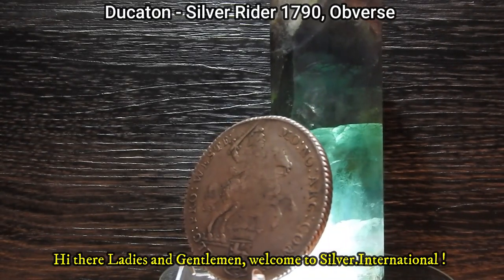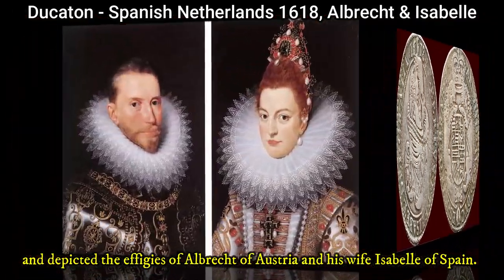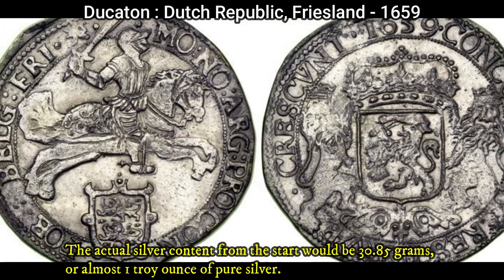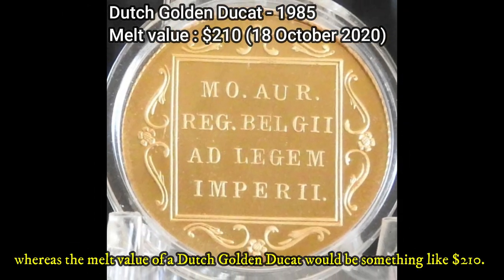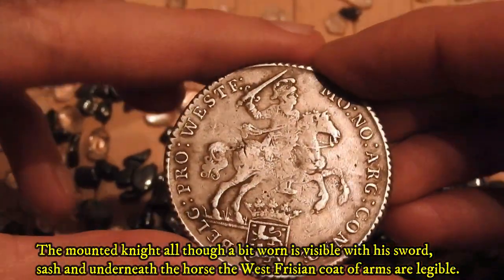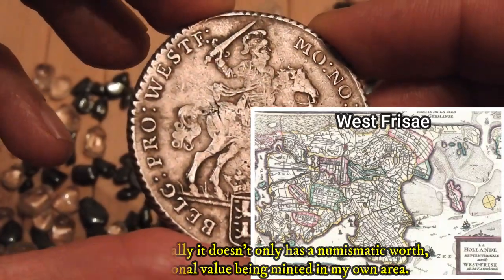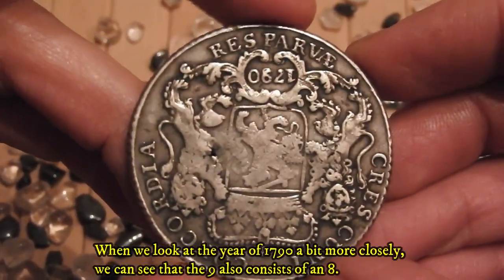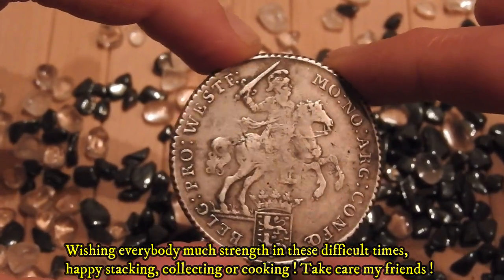🤩RARE OLD VALUABLE SILVER COIN !!! Ducaton - Silver Rider, Dutch Republic - W.F. 1790 Overstrike.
Some of you already have seen this Silver Rider in my “Best Silver Coin Tube”, which was started by Square Coin Man, but I didn’t go into much detail about it.

The Dutch Silver Rider finds its origin in the Italian “Scudo d’Argento”, which was produced first in Milan in 1551, and translated means “Silver Shield”.

This type of coin spread throughout Europe and would be produced by different countries varying in size, weight and silver percentage.

In 1618 the first Ducaton was introduced in the Spanish Netherlands, weighed 32.48 grams / 1.0443 ozt, and depicted the effigies of Albrecht of Austria and his wife Isabelle of Spain.

The value of the Ducaton was set at 63 stuivers, and to give an idea this would be approx. 315 cents, or a bit more than 3 Guilders. It was the heaviest silver coin produced in the Netherlands at the time, and had a composition of 0.944 Fine Silver.

Starting from 1659 the Dutch Republic would also mint Ducatons in their Provinces with a weight of 32.779 grams, and a composition of 0.941 Fine Silver. The actual silver content from the start would be 30.85 grams, or almost 1 troy ounce of pure silver.

The image of a standing knight was chosen for the Dutch Silver and Gold Ducats, and a mounted knight was chosen to be the image on the obverse of the Ducatons. Hence the name “Silver Rider” which is also used for Dutch Silver Ducatons.

The purpose of the Silver Ducaton was intended to be of the same value as an Dutch Golden Ducat, and just to show how much the silver to gold ratio has drifted apart :

The melt value today of a historical Silver Ducaton is between the $25 - $26 (16 October 2020), whereas the melt value of a Dutch Golden Ducat would be something like $210.

But luckily for me this specific type of Ducaton has quite a historical numismatic worth, and I bought it at a “relative good price”. The numismatic value is at least equal the melt value of a Dutch Golden Ducat, and is estimated between the $225 and $275.

The reason for the high value is because Ducatons like mentioned being one of the heaviest historical Dutch silver coins. It has a very special deviaton and because it’s also in a very good condition still :

The mounted knight all though a bit worn is visible with his sword, sash and underneath the horse the West Frisian coat of arms are legible.

The lettering is readable which in Latin abbreviation states :

* Mo No Arg Confoe Belg Pro Westf

That in English translates as : New Silver Money of United Netherlands Provinces – West Frisiae.

For a better understanding of the special place that West Frisae holds within the province of Holland and the Dutch Republic, I’m going to refer to my video of the 1678 Dutch Ship Shilling where I explain this.

The other side is also still in a good condition with a readable text, namely :

* Crescunt Concordia Res Parvae

And that in English translates to : Strength through Unity.

When we look at the year of 1790 a bit more closely, we can see that the 9 also consists of an 8.

In other words : this is an overstrike date.

What is meant with an overstruck date or coin ? Usually this means that either an existing coin has been struck with a newer stamp, or that an existing stamp has been modified.

The latter is the case with this overstruck year of 1780 by the year of 1790.

I’m honored to have presented such a gorgeous Silver Rider to you all, and hope you enjoyed the presentation about it !

Wishing everybody much strength in these difficult times, happy stacking, collecting or cooking ! Take care my friends !

* No Copyright Background Music // Melodic Piano - "Mysterious Dream" | Alexander Nakarada ;